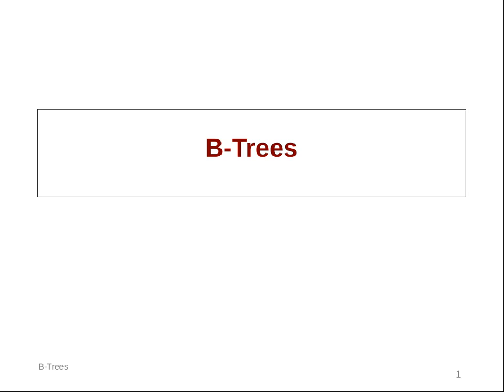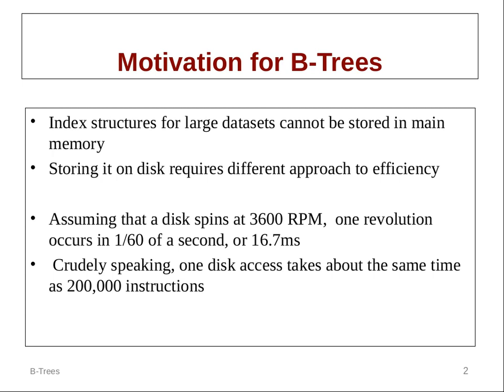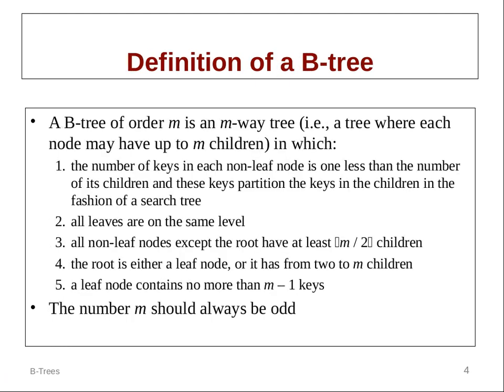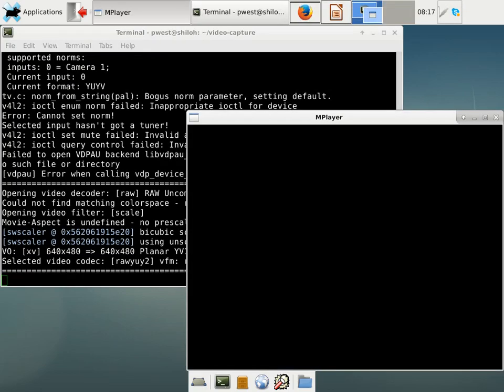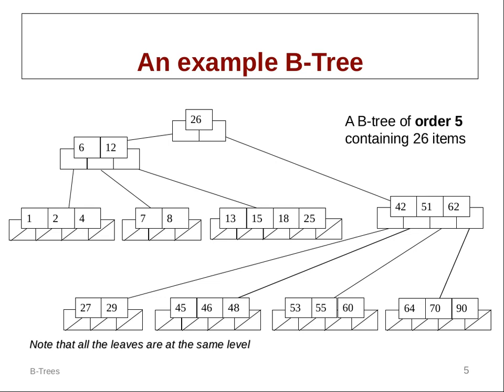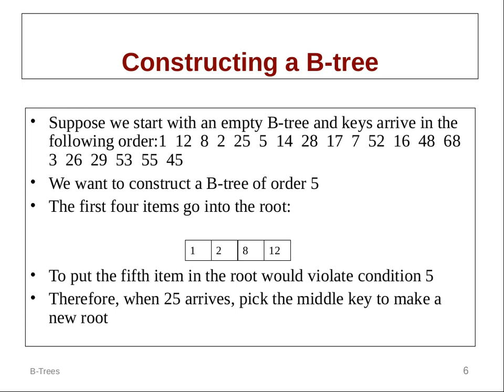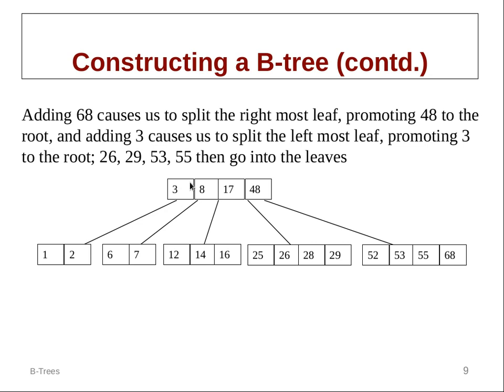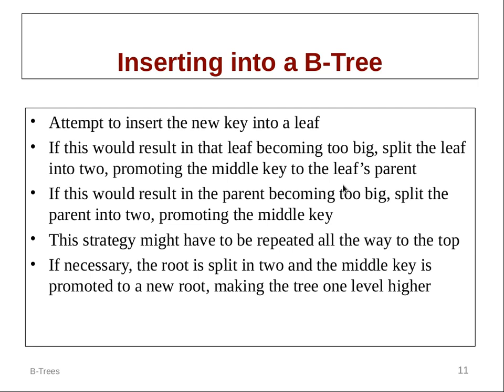csci 315 day20 01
B-Trees Insert